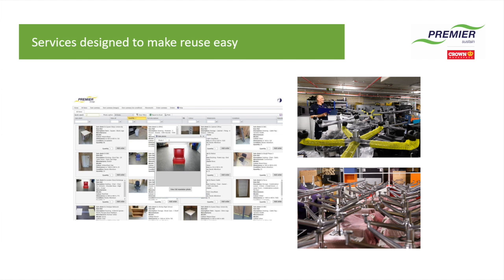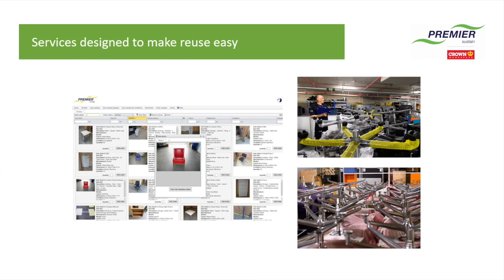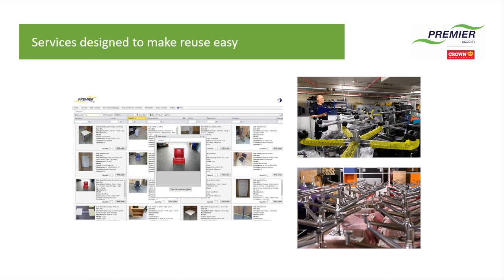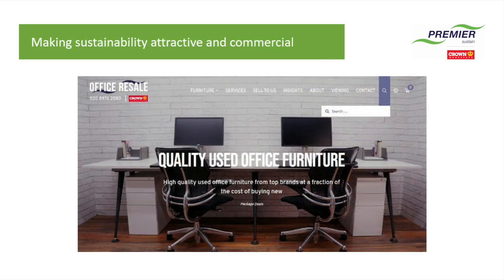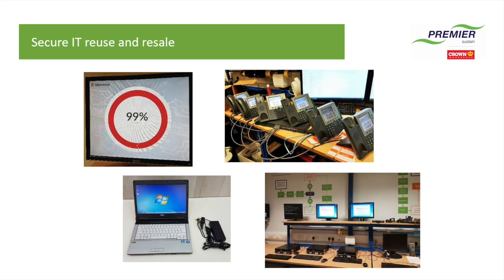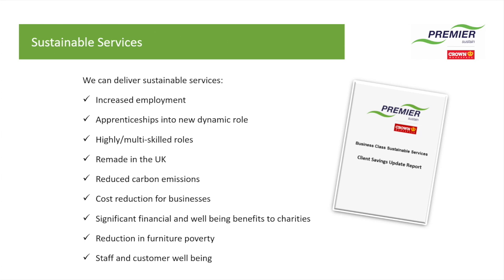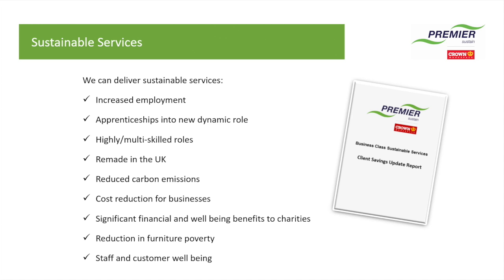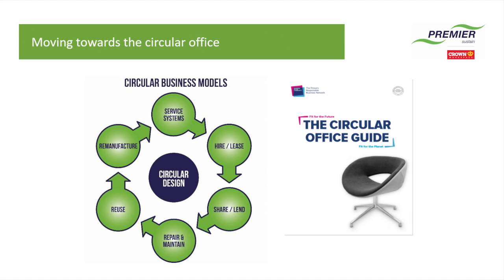Circular workplace services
Ann Beavis (Premier Sustain) talks about circular workplace services and the social value it brings, at futurebuild 2019.

Colab offers practical learning opportunities delivered through live events, webinars and video. To see more videos from futurebuild 2019,